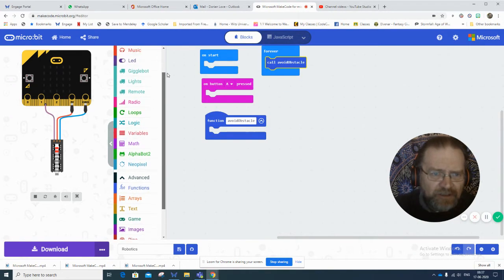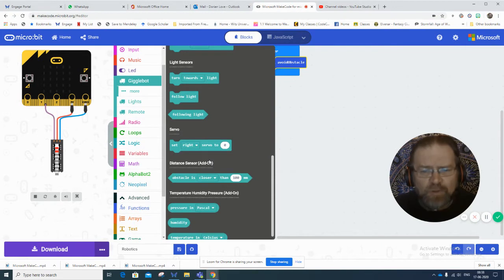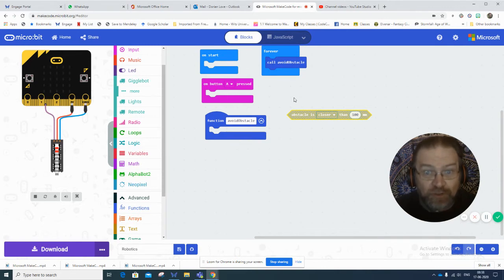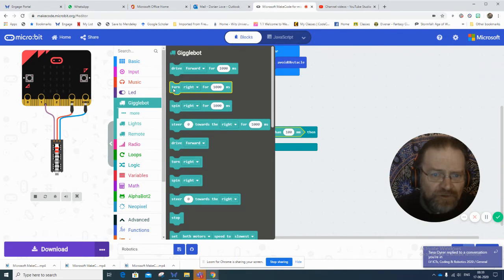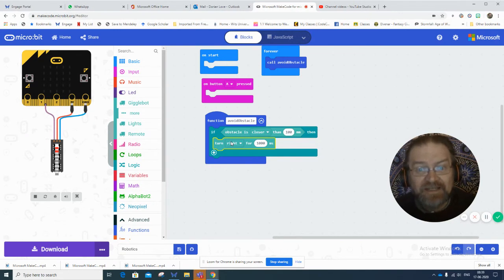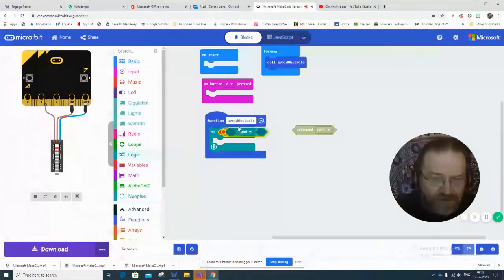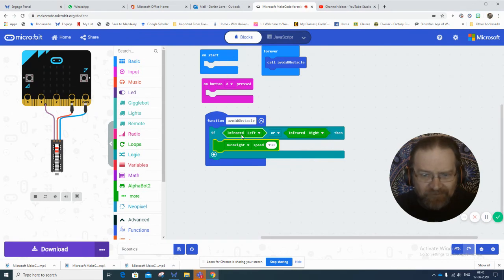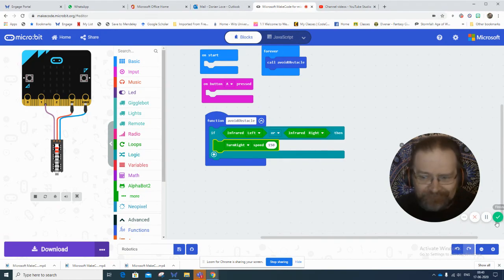Make your robot avoid obstacles